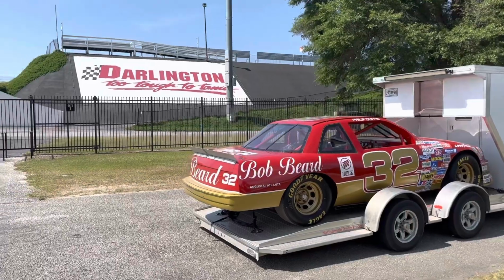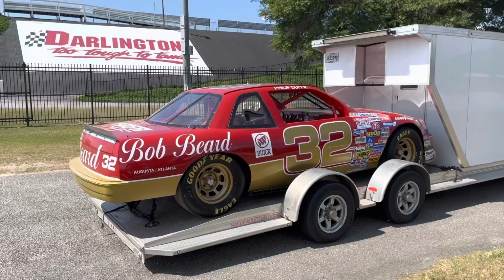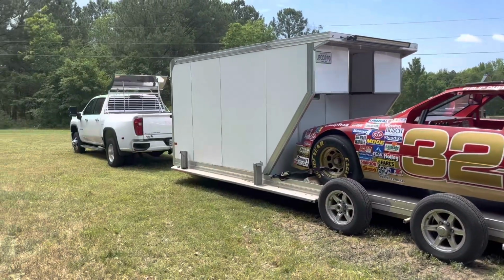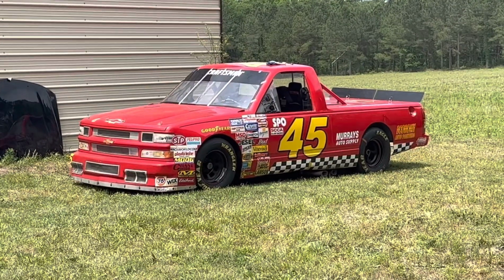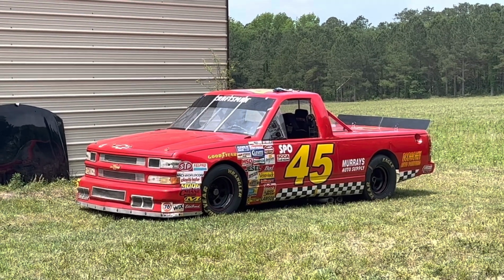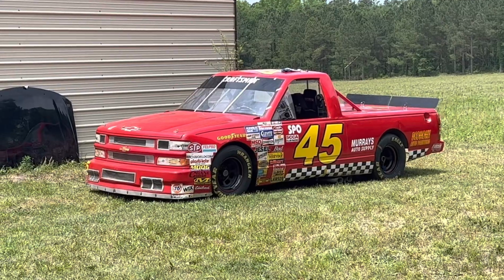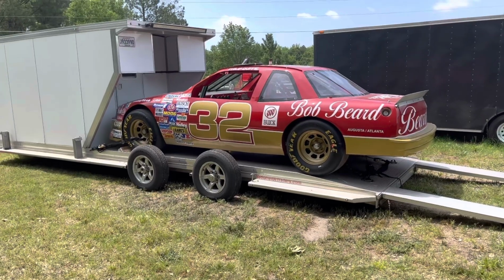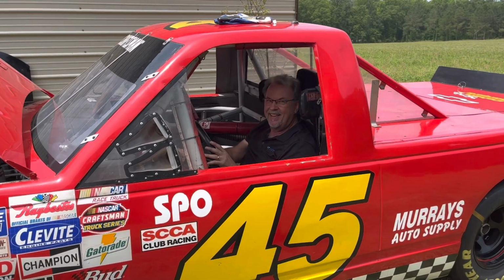#266 Getting The Buick Regal Back Where It Needs To Be - NASCAR Country !!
We finally get the Buick out to the east coast where it can be enjoyed and back closer to the original owner / driver Phillip Duffie